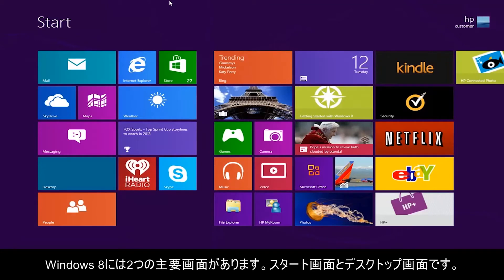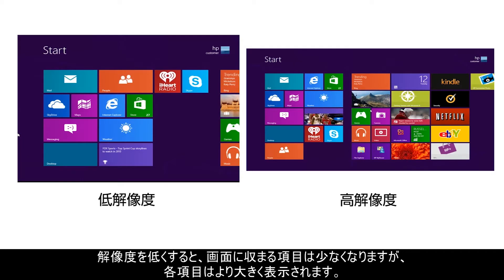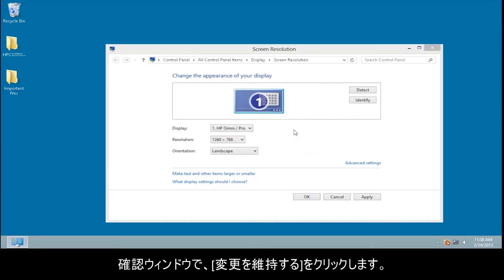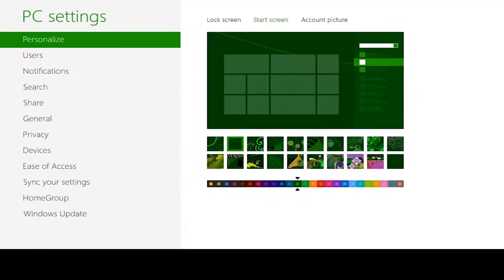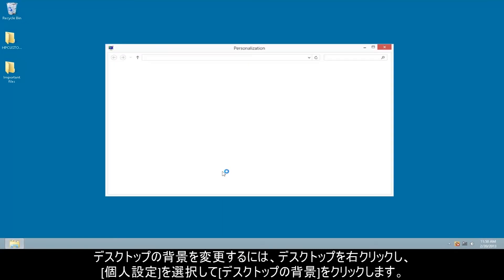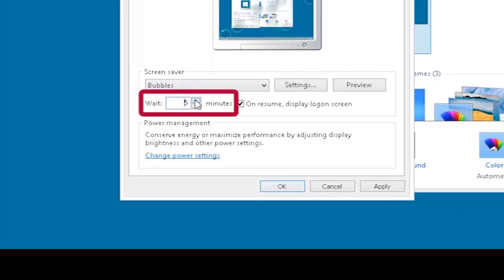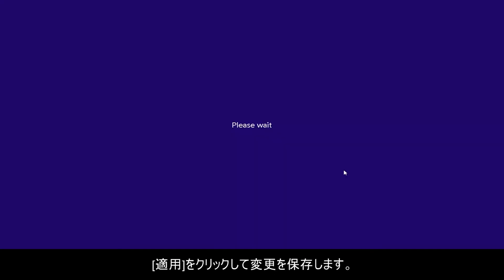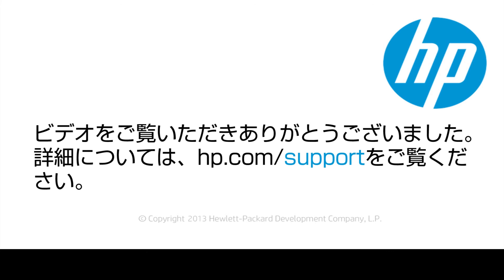Windows 8.1 搭載のHP PCでの画面の外観の変更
Windows 8.1 のスタート画面とデスクトップ画面を必要に応じてカスタマイズする方法をご紹介します。ユーザーのお客様はディスプレイの解像度、背景、スクリーンセーバー、タイルおよびデスクトップ項目の外観を変更できます。